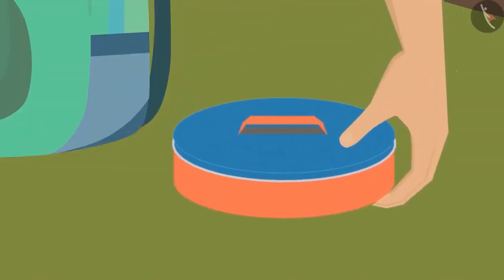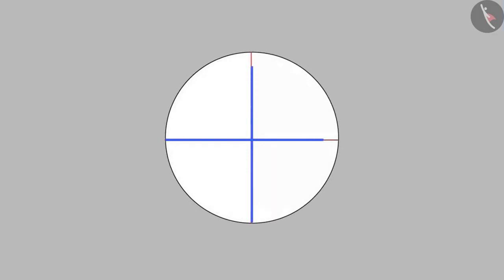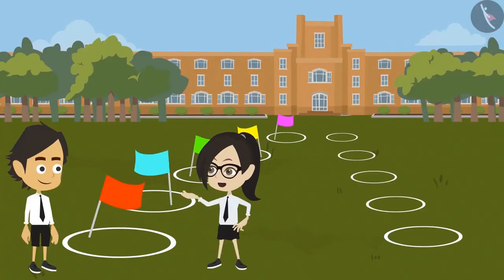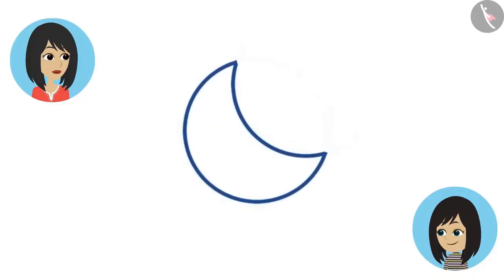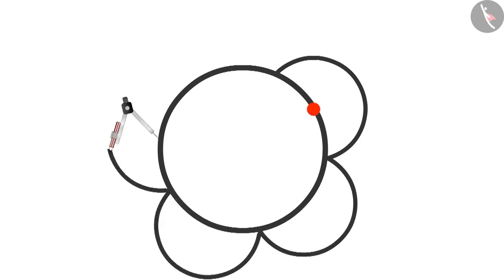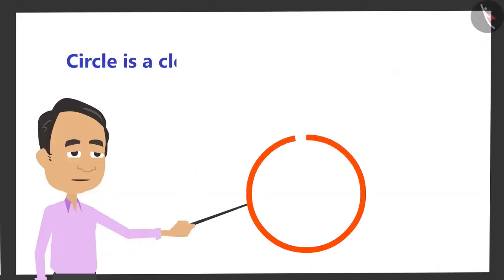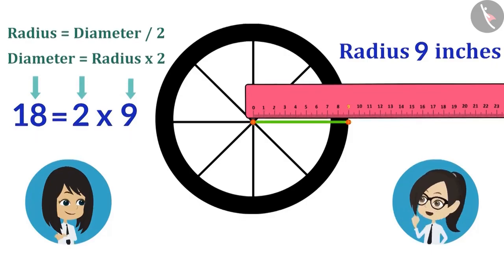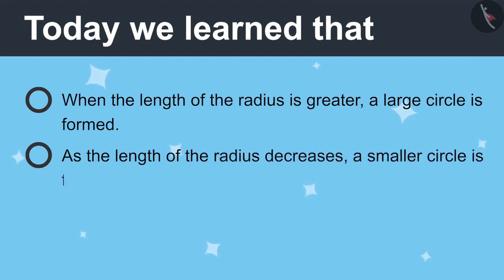Class 4 Maths Chapter 8 'Carts and Wheels' cbse ncert